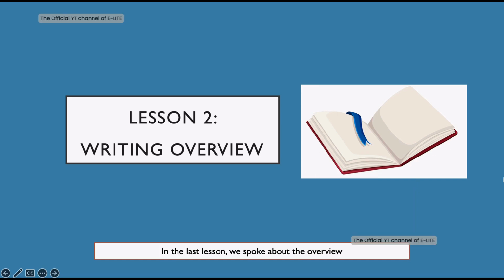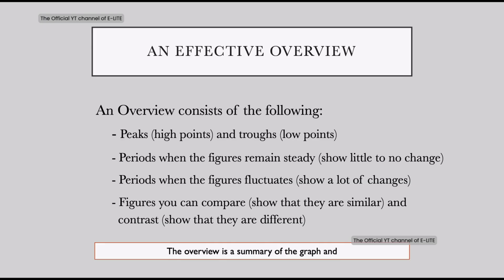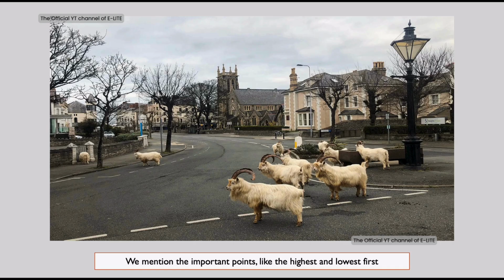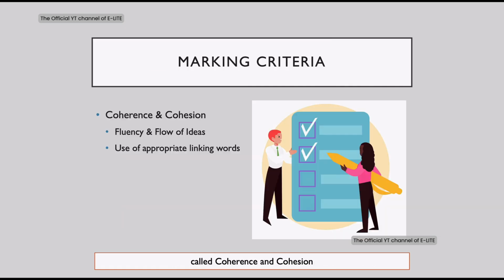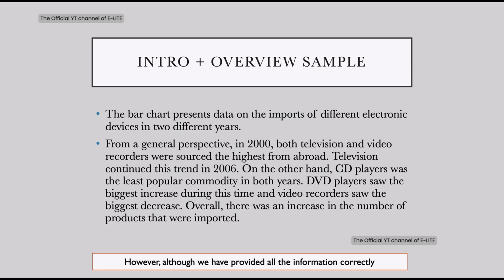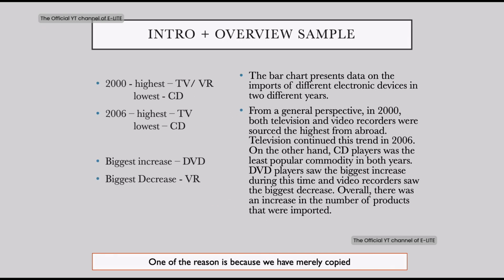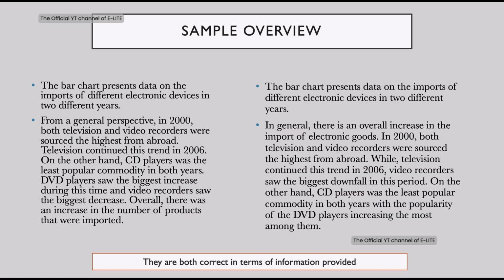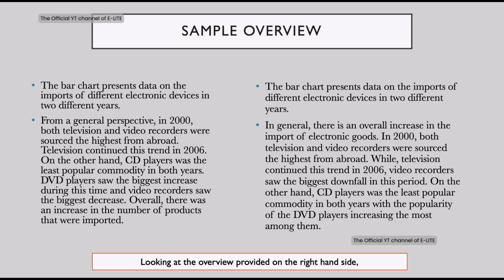IELTS Report Writing Lesson 2: Writing an Overview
Welcome to the Official IELTS Report Writing Lesson
This video is part of our complete IELTS preparation course for students targeting Band 7, 8, or higher.

In this lesson, we focus on IELTS Writing Task 1 (Report Writing). You’ll learn how to properly analyze graphs, charts, tables, and diagrams, structure your report, write a strong introduction and overview, and avoid the most common mistakes that cost students marks. We also break down band descriptors so you know exactly what examiners are looking for.

Perfect for students searching for:
IELTS Report Writing
IELTS Writing Task 1 explained
IELTS Task 1 introduction and overview
How to write IELTS reports
IELTS Writing tips and strategies
IELTS full course
IELTS exam preparation 2026

More IELTS Reading practice, Writing Task 2 explanations, Speaking fluency tips, and Listening strategies coming soon.